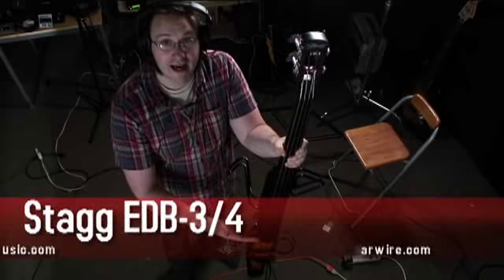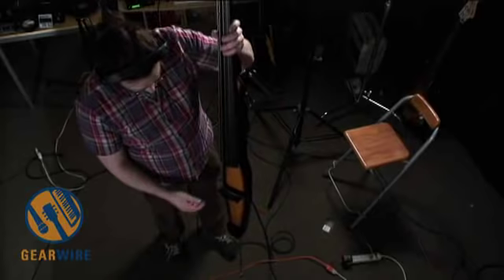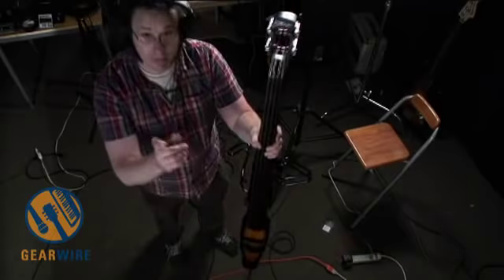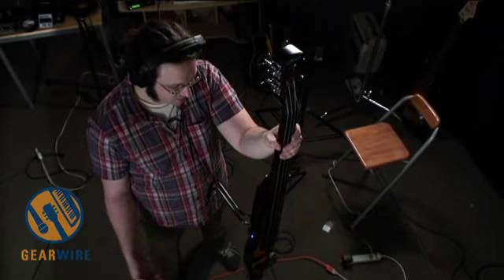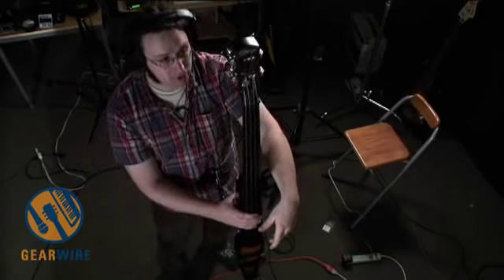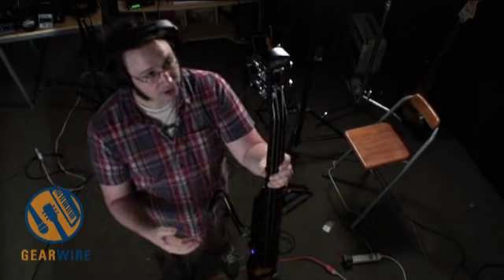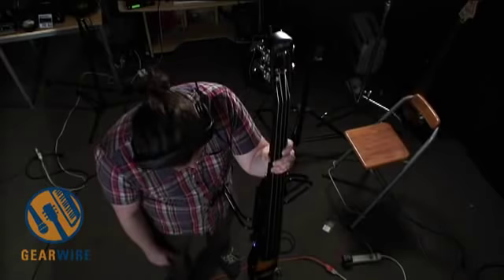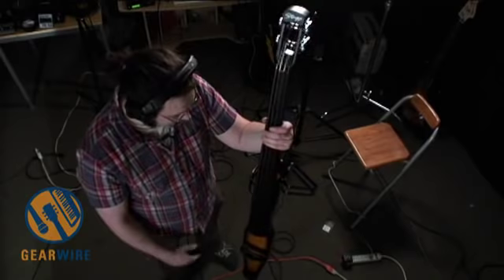Stagg EDB34 Upright Electric Bass: O'Malley Goes Stagg To This Bass Demo (Video)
Whether you desperately want one or think they're the dorkiest instrument this side of the accordion, the fact remains that the electric upright bass is a practical solution for bassists who double on double bass but can't always lug a cumbersome acoustic upright to gigs. Of course, affording an electric upright is another matter--with that in mind, no working bassist can afford to miss this video demo of the Stagg EDB34 Upright Electric Bass.

Retailing at a mere $600 US, the Stagg EDB34 Upright Electric Bass delivers an impressive tone and build quality. Yes, Stagg manufactures a wide range of "tribute" instruments and is probably best-known state-side for their affordable speaker cables; regardless, the EDB34 is a serious, professional solution for serious, professional four-stringers. Wouldn't you know it, the EDB34 makes the perfect silent practice bass, too. Peep this video demo for proof.